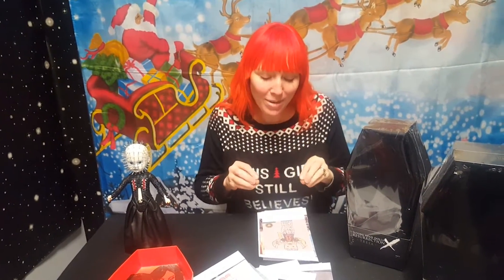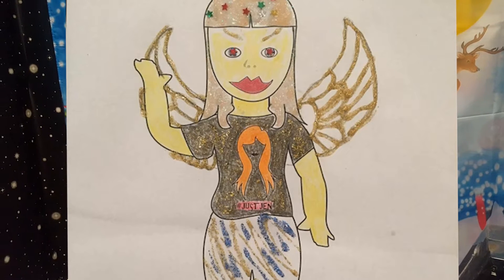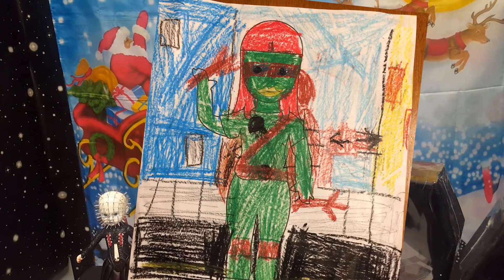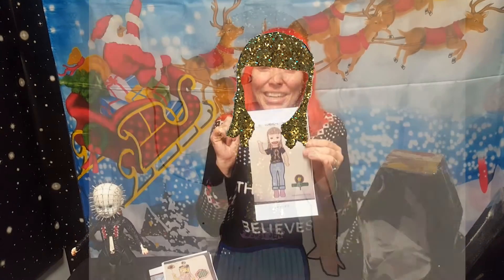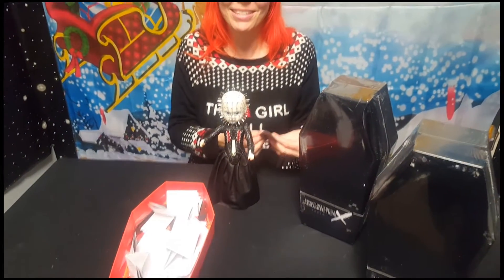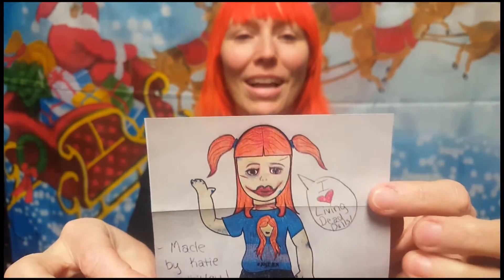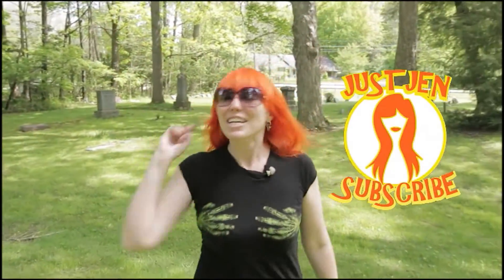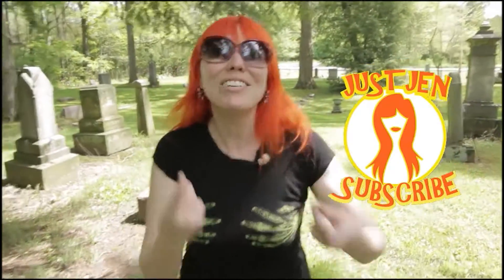Just Jen's Coloring Contest Winner!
Just Jen wraps up this year's series of contests! Congrats to all of the winners and see you soon!

As always check out our selection of awesome horror toys and living dead dolls!!!